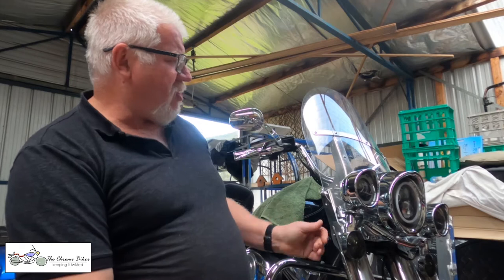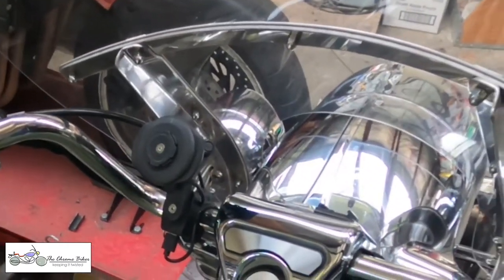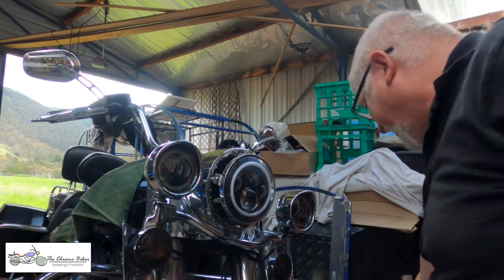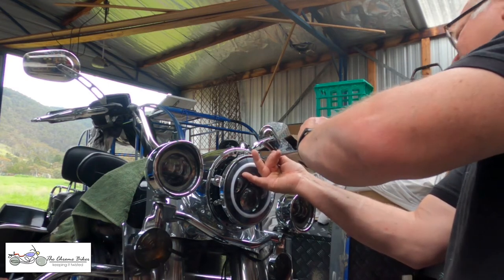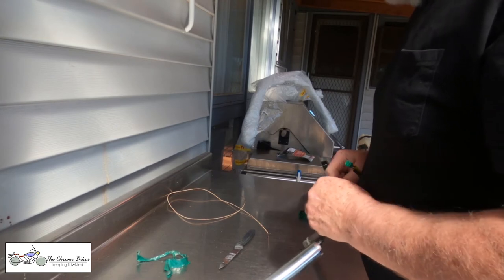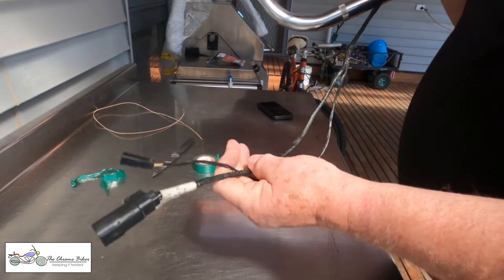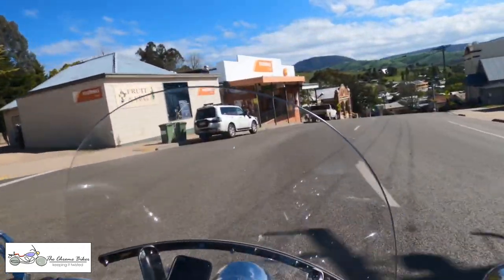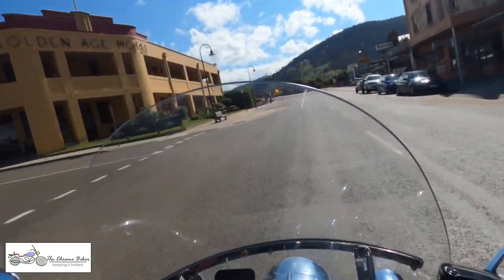Road King Mini Ape Install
Much to my disgust, I've had to have a handlebar upgraded.
Is this the right way to do it! you be the judge. Nobody seems to do this on a Harley Road King and I may have found the reason why. Come and check it out and see why.

If you're looking for great handlebars.